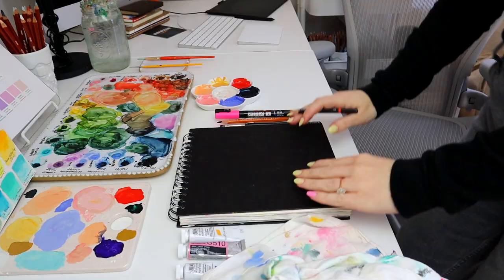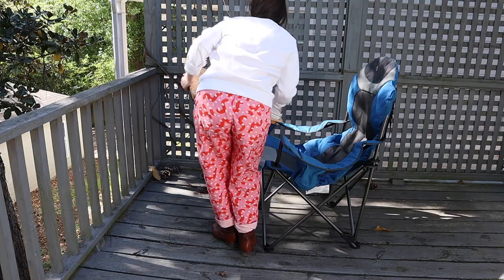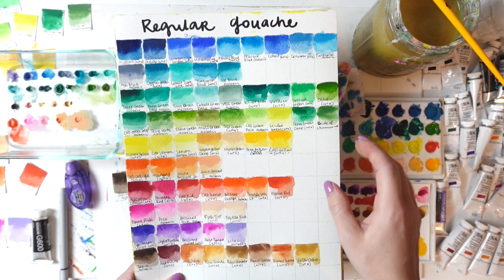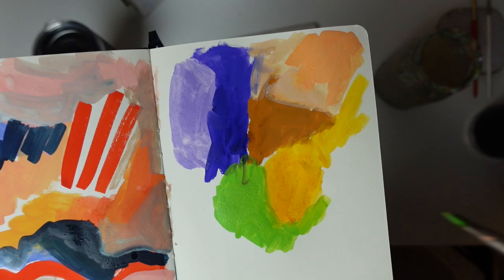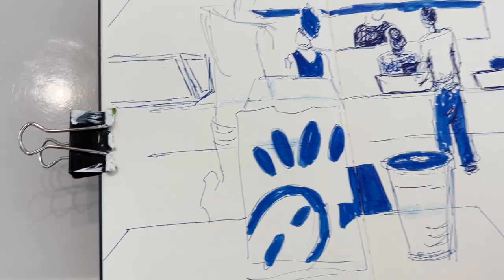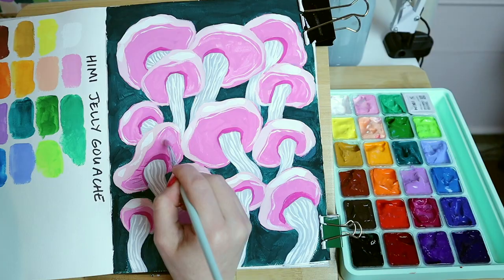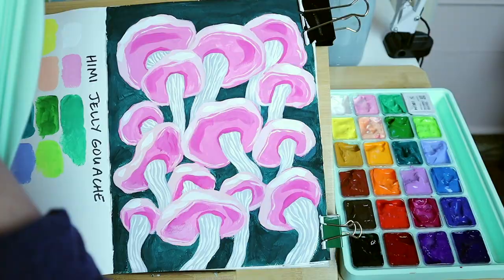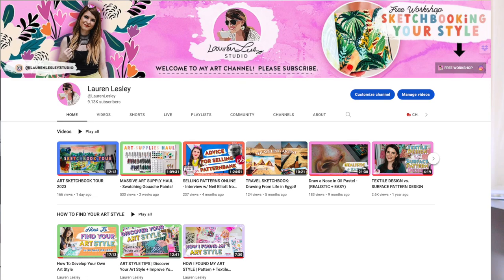10 Ways to Fill Your SKETCHBOOK (for BEGINNERS)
Beginners often wonder how to fill their sketchbook.  Staring at a blank page can be intimidating especially when you don't know what to draw!  In this video, I cover 10 different ways to fill your sketchbook.

It's always a good idea to set an intention (or goals) for your sketchbook on the inside cover.  What kind of progress do you want to see by the time it's finished?  Maybe you want to improve your drawing skills, draw from life, get better at drawing people / faces / portraits, practice urban sketching / landscapes, test new art supplies, swatch new colors, or even DEVELOP YOUR ART STYLE!

Keep watching to see 10 ideas for how to fill your sketchbook with a plan for improving your art skills.